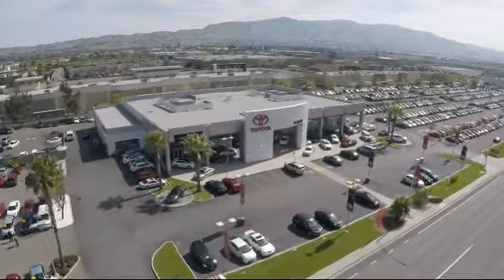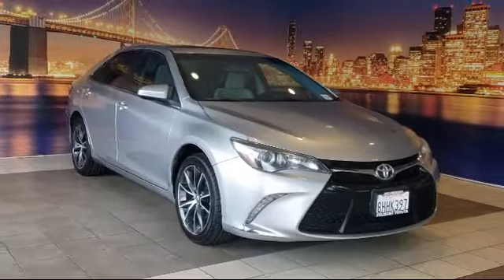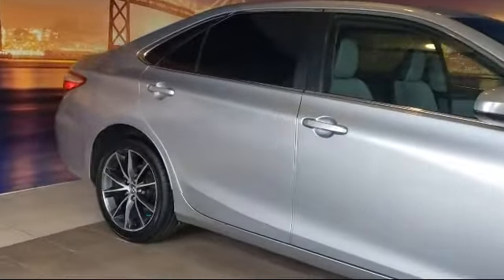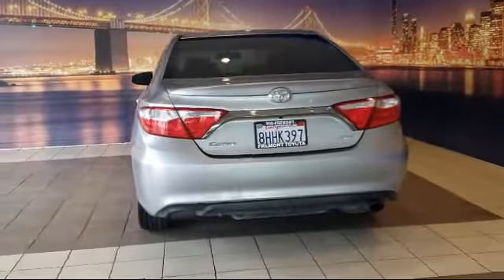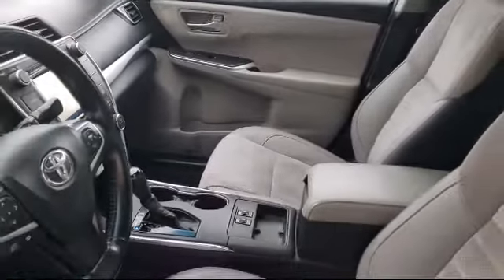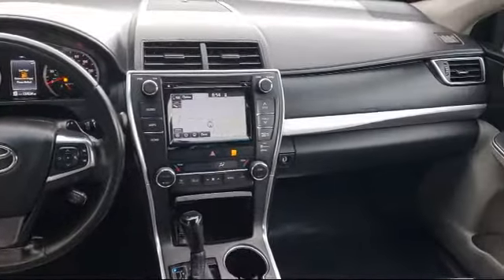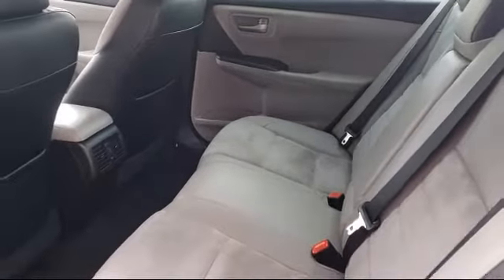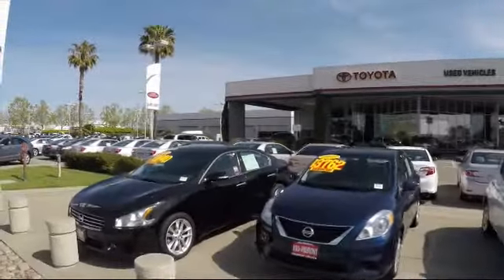2015 Toyota Camry XSE Sedan Hayward Newark San Jose Oakland Pleasanton Union City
2015 Toyota Camry XSE Sedan Stock Number: 220412A Vin:4T1BF1FK1FU917435.

Fremont Toyota
5851 Cushing Parkway